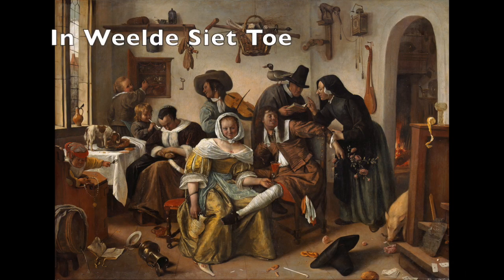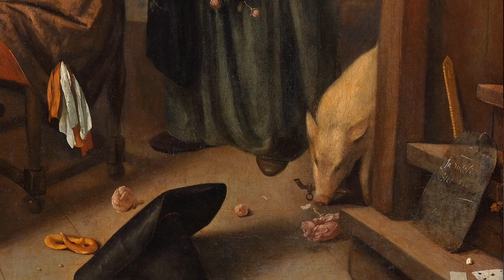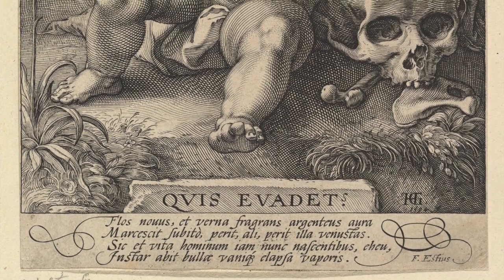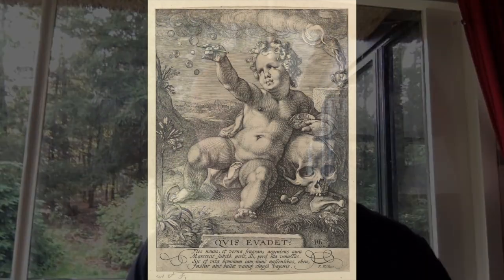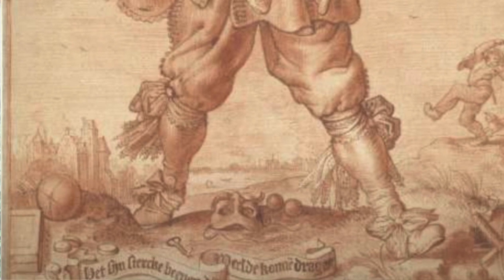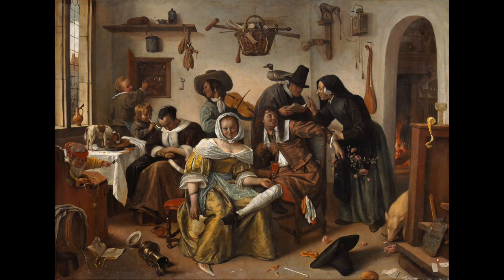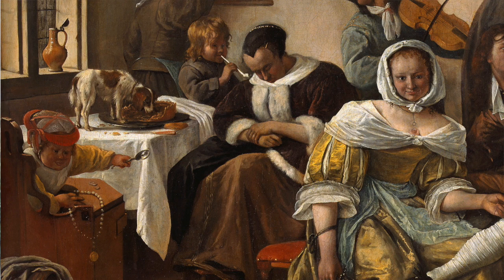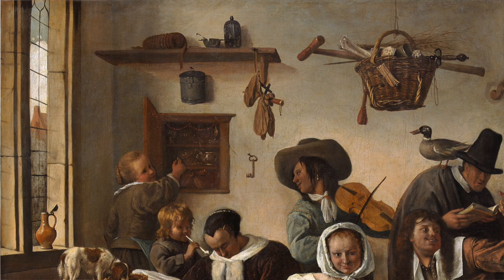Jan Steen - In Case of Luxury Beware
Stories of Art tells you the great stories behind your favourite works of art.

In this video I explain the painting by Jan Steen called In Case of Luxury Beware. It is based on prints that were very popular in the Dutch Golden Age. Luxury or wealth could make a person lazy, and that could easily make someone poor. The painting contains lots of details that tell the story, and I'll show them to you. Have fun!